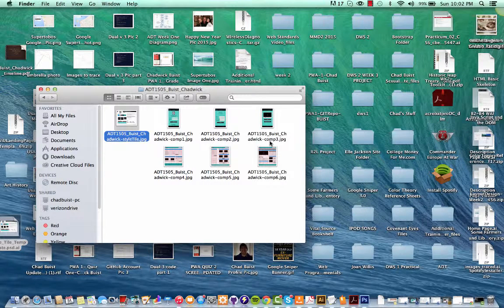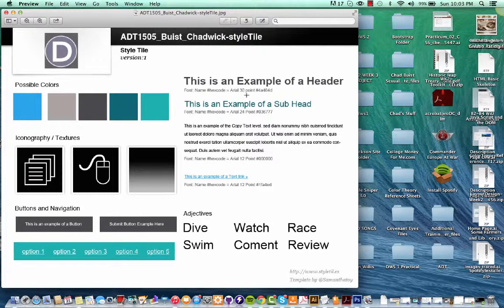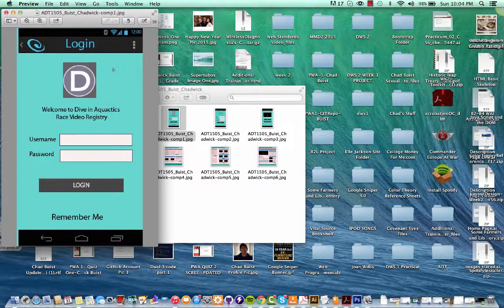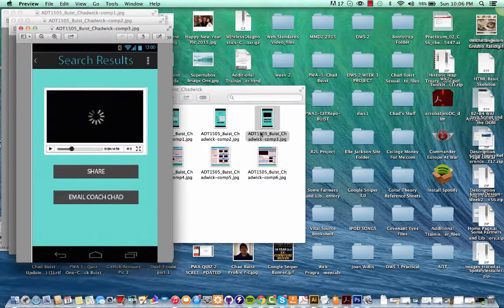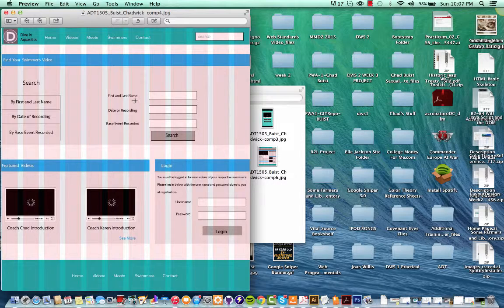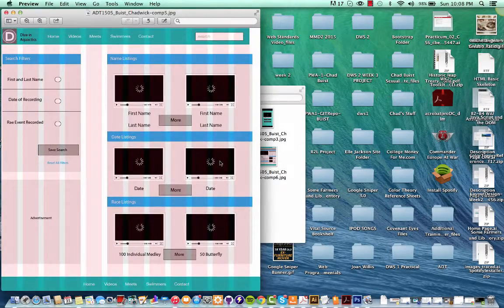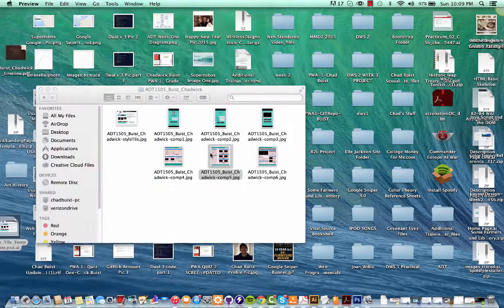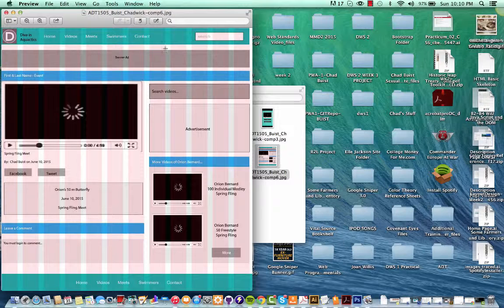ADT1505 Buist Chadwick week4 video